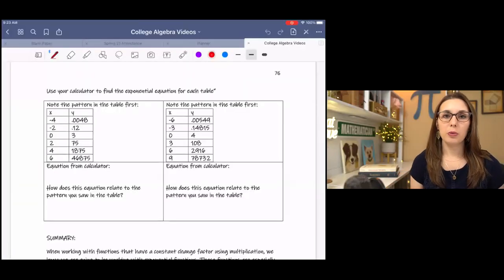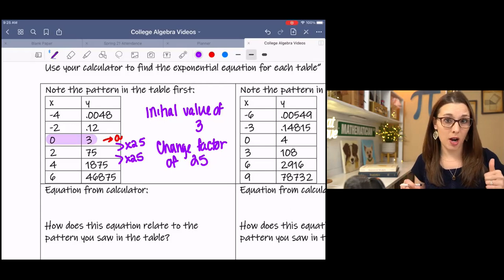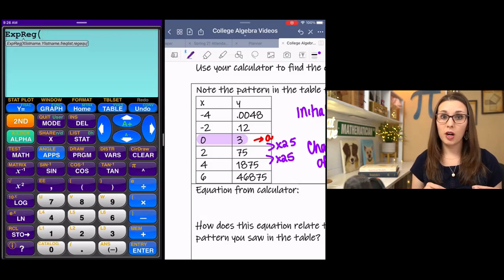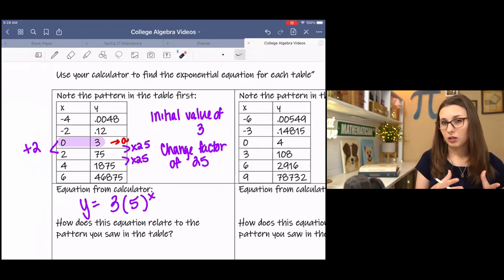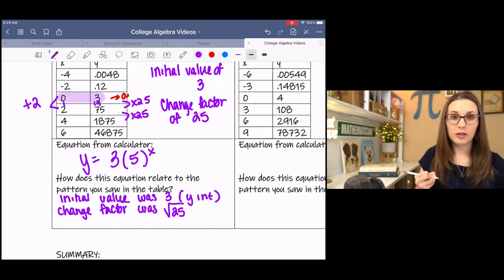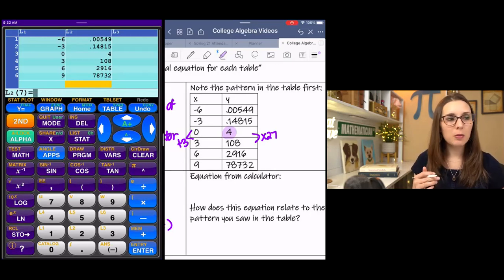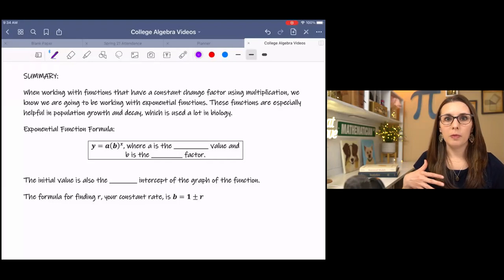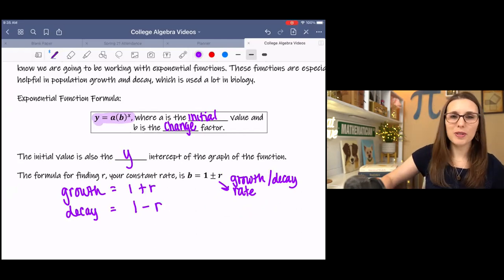How to Write Exponential Equations Using a Calculator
Skip to calculator steps at 1:37

Use a TI-84 or TI-83 to write the equation of an exponential function.